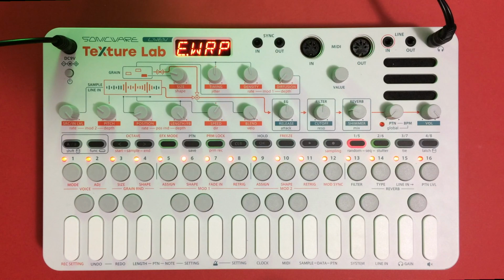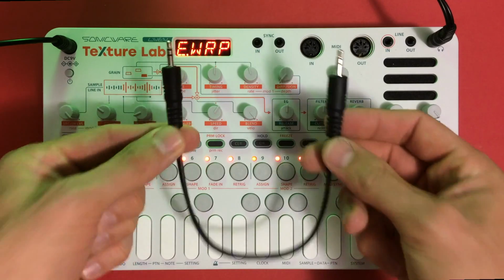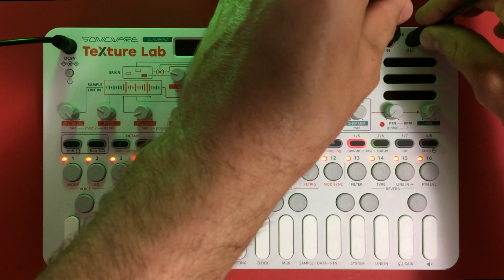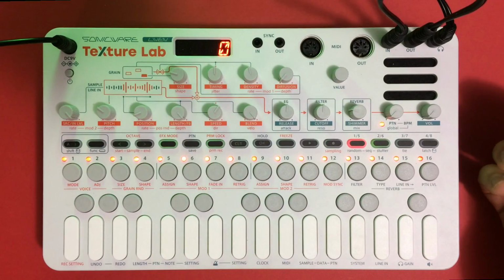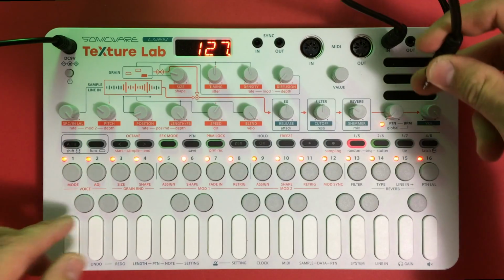How To Use Texture Lab Granular Synth For Experimental Noise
Full Disclosure: I occasionally take on freelance work at Sonicware on an hourly rate producing synth & sample sound design, beta testing, checking English text, video manuals etc. This video wasn't paid for directly but as a result of my work with Sonicware it is marked as Paid Promotion

Here's how to use the Liven Texture Lab for extreme experimental noise. This is very similar to a 'no input mixer' feedback technique but in this case the feedback loop is affected by granular synthesis so the results are extremely wild! The Texture Lab's EFX mode is a processor for external sounds which has tons of options when it comes to processing. Like all feedback techniques the results can be extreme and incredibly difficult to control, great fun :)